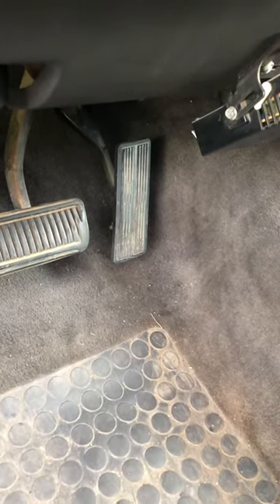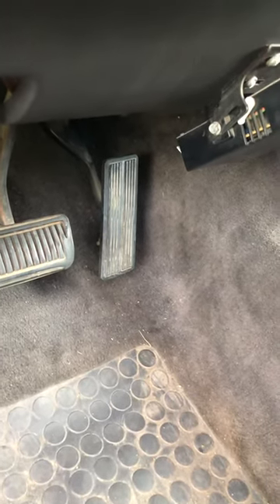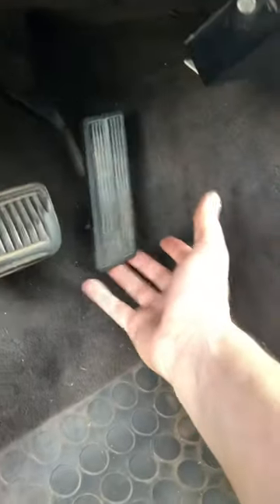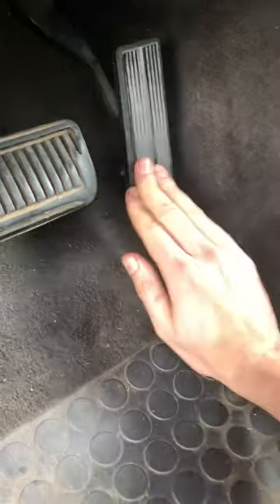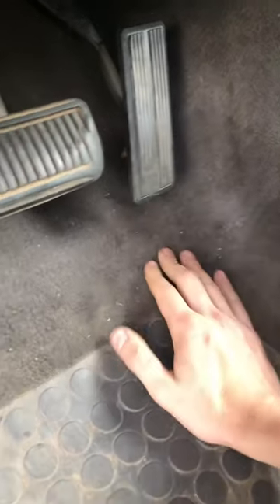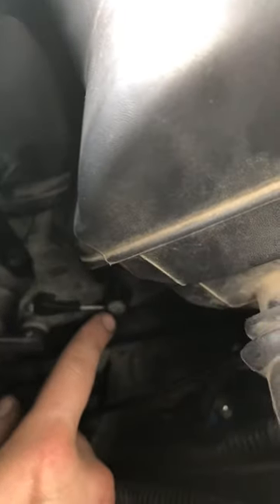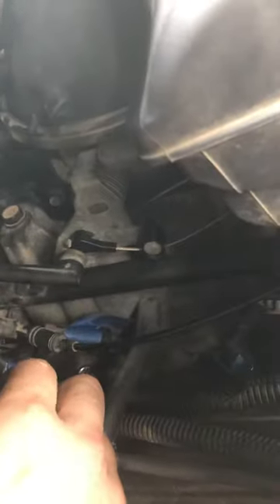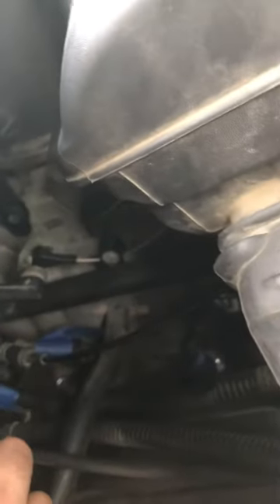Dodge Ram Throttle Cable too loose Fix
For anyone who puts the throttle body back together and notices issues with the gas pedal/throttle not having any travel or acting weird. Couldn’t find anyone else’s so I figured I’d upload mine.